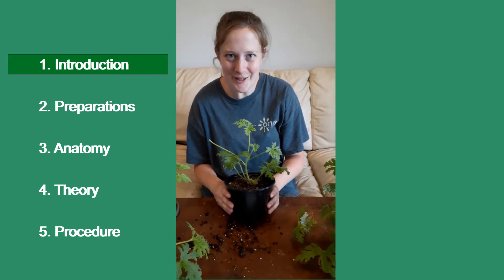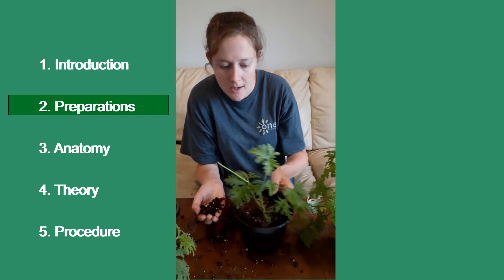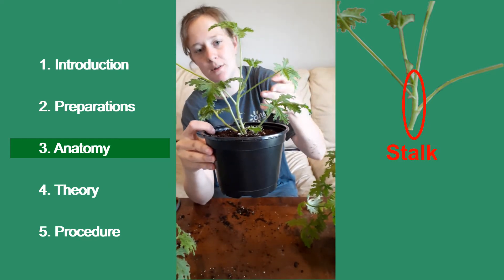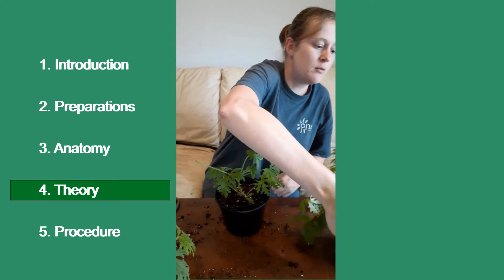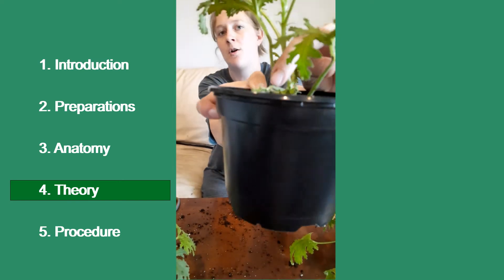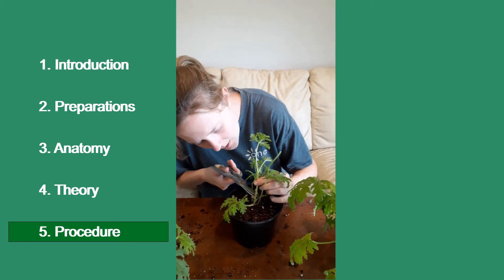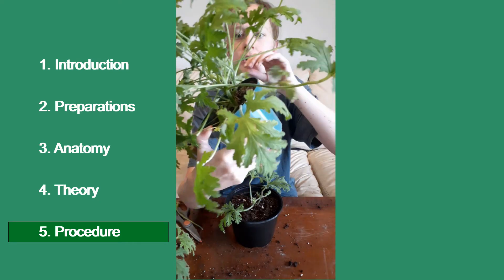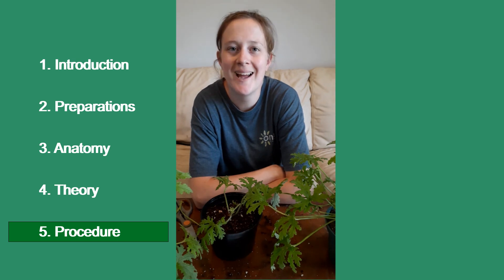How to Pinch a Citrosa/Citronella to make a bushy plant like the Pros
This video is a small tutorial on how to Pinch (cut) a Citrosa/Citronella plant so that it will grow into a short, leaf-dense bush instead of a tall lanky weed. Growing the Citrosa into a bushy plant lets you have a full looking plant in your hanging basket, ready to fight off mosquitoes.